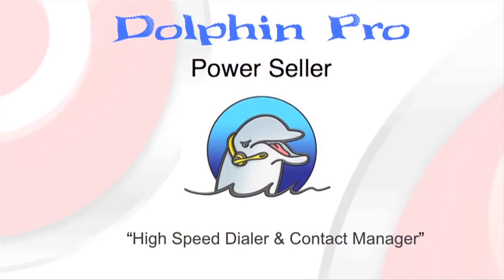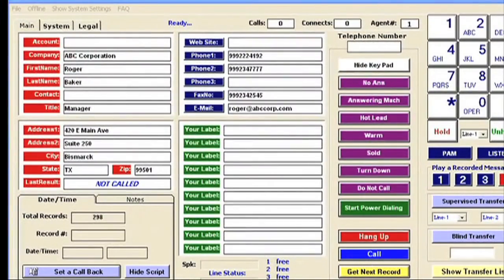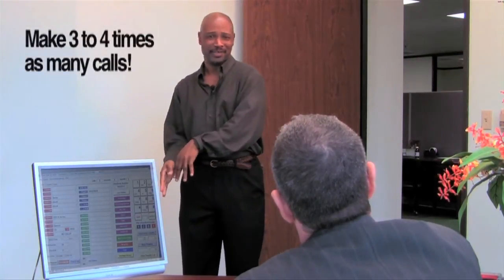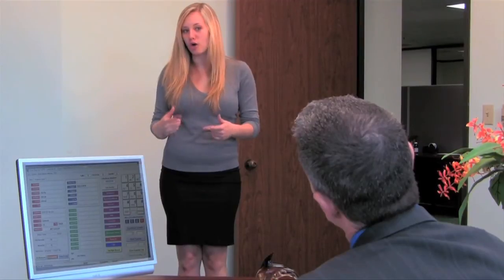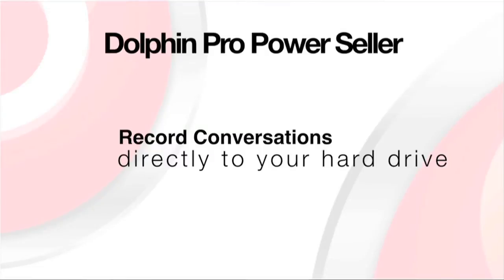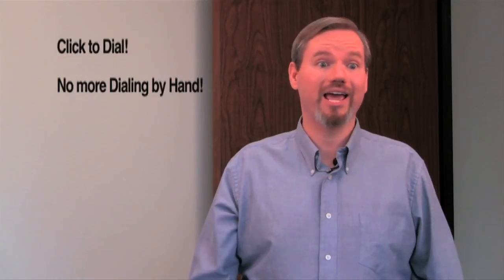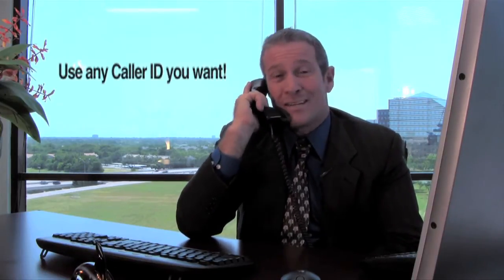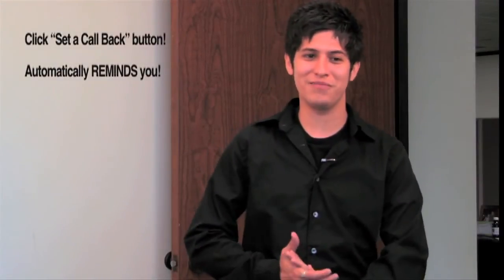Dolphin Pro Power Seller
Video about our Dolphin Pro Power Seller Software